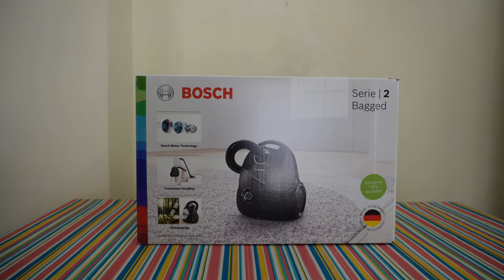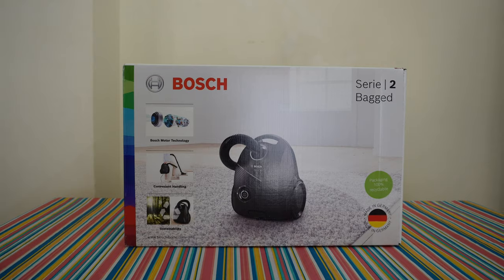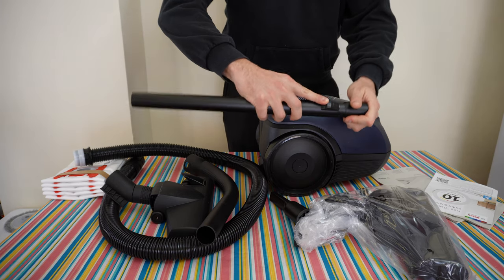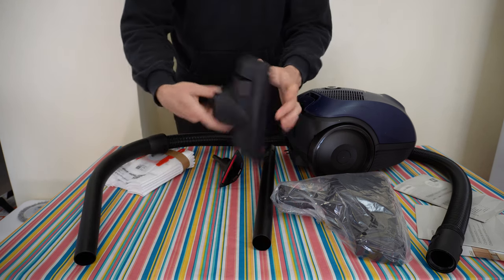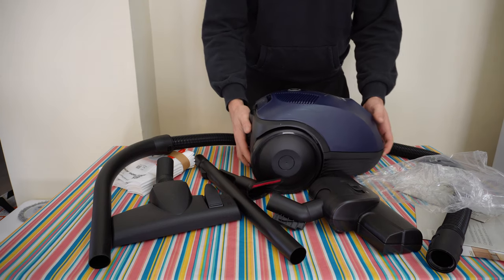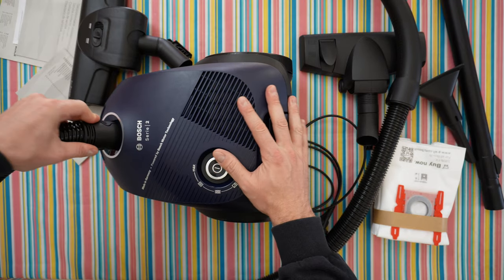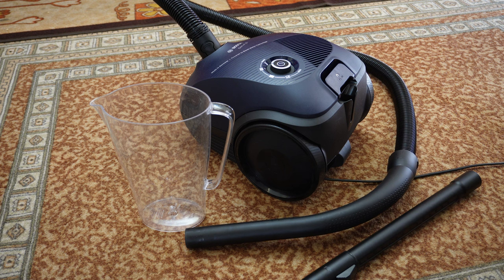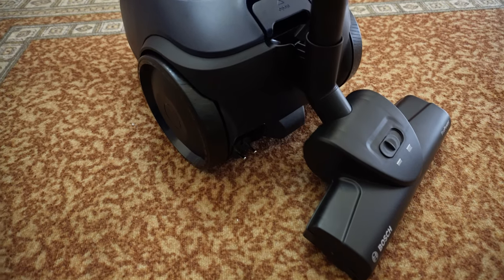Bosch series 2 Bagged Vacuum Cleaner BGBS2BU1T5 REVIEW